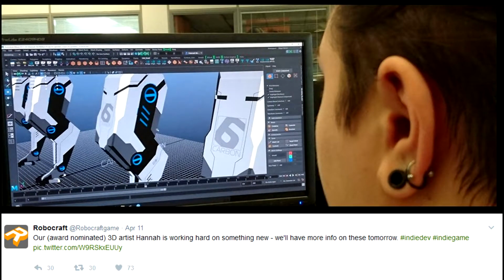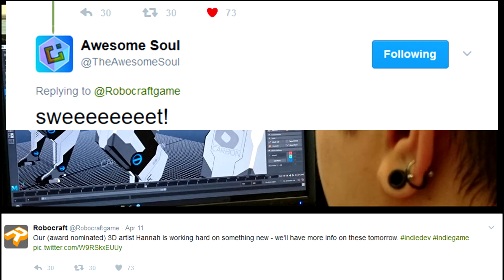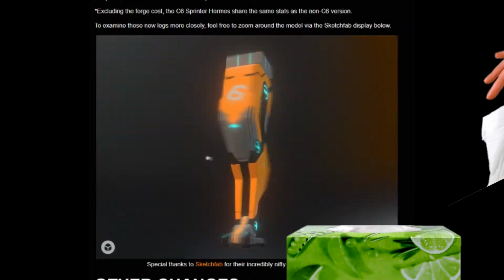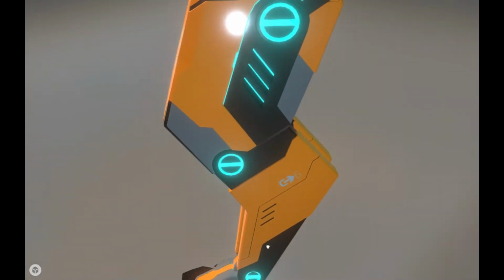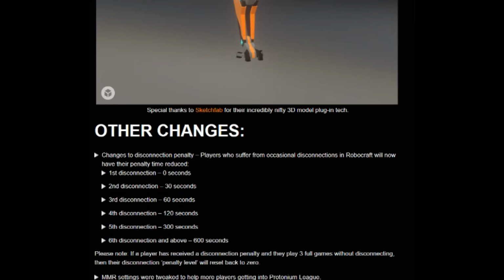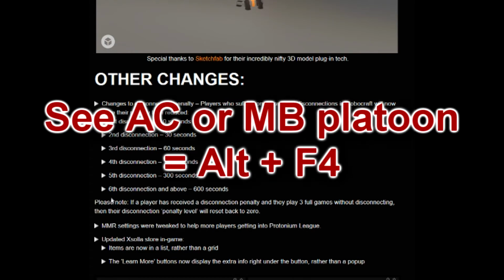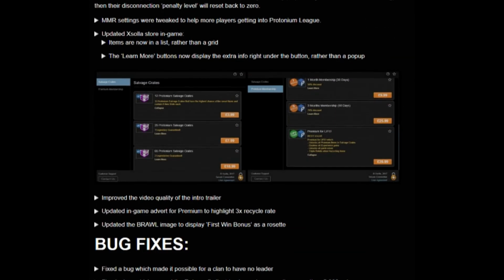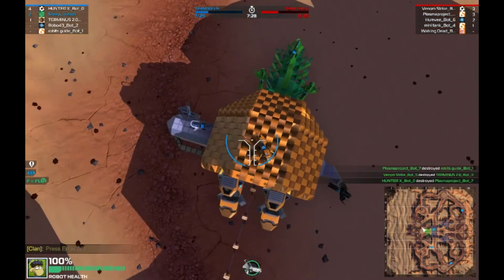Patch Note Talks: Ep3 - C6 sexiness?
Today we take a silly look at the new C6 Sprinter legs and assess the latest patch notes from 13.04.16